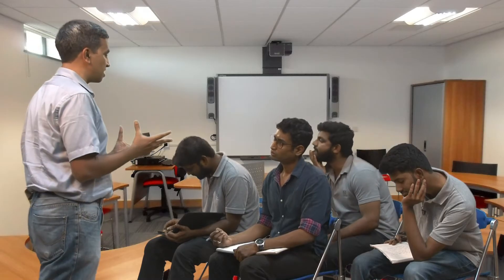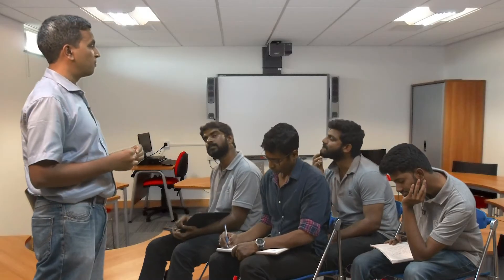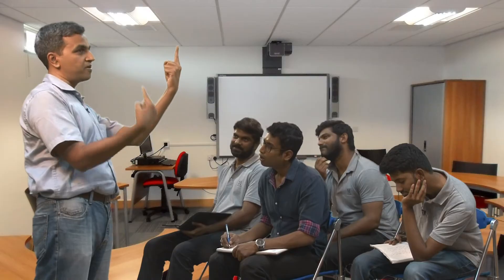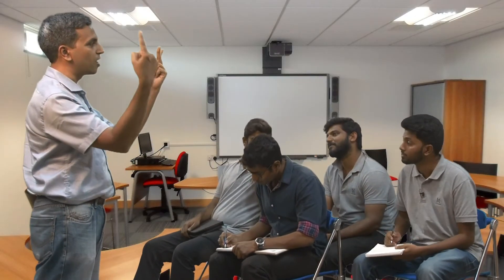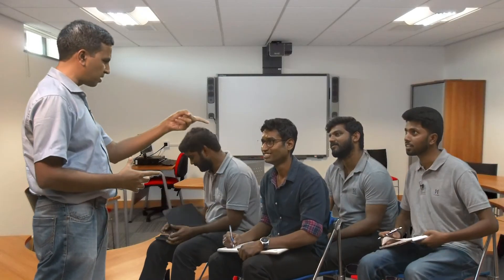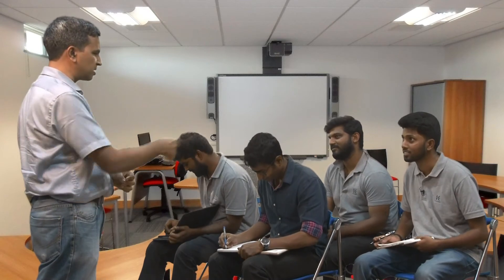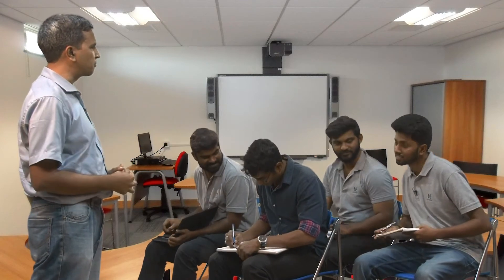#12 Empathize - Skit | Design Thinking - A Primer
Welcome to 'Design Thinking: A primer' course !

This video shows a practical demonstration or role-playing activity related to the "Empathize" phase of design thinking.